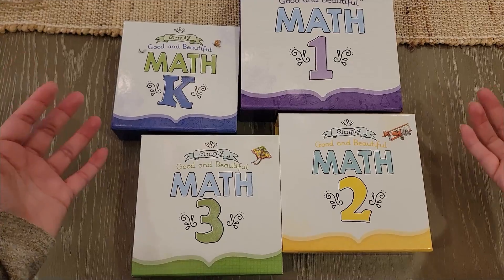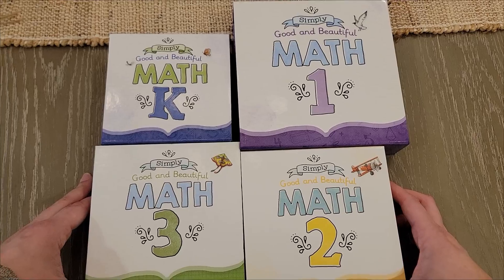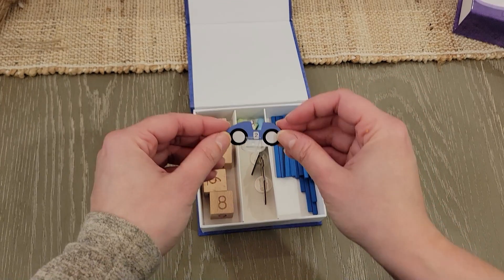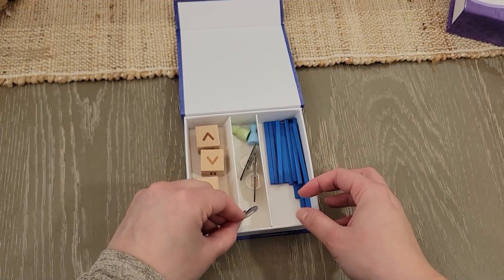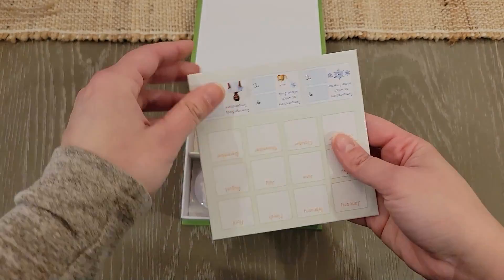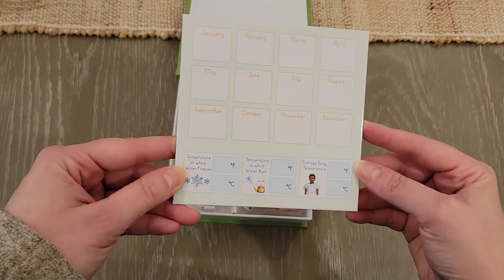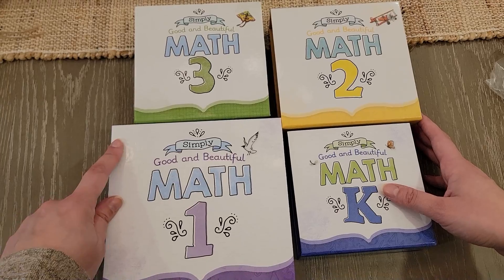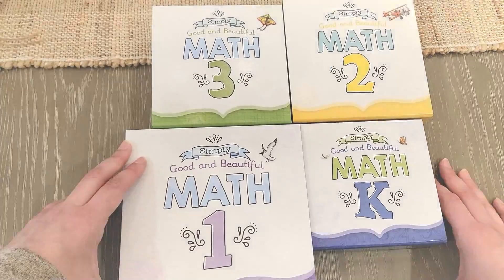⭐Unboxing NEW Math Boxes From Simply Good And Beautiful - Level K-3!⭐ The Good and Beautiful Math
⭐The Good and the Beautiful has come out with Updated Math Boxes from level k, level 1, level 2, and level 3. Today I'll be unboxing and giving you my first impressions on the NEW Simply Good and and Beautiful Math Boxes!

⭐Please note that this video is in partner with The Good and the Beautiful. All opinions are my own**

❤️ New here? My name is Gina and I am a homeschool mom of 3 kids. (9 year old, a 4 year old and 2 year old). I have worked full time time and homeschooled my kids, but I am currently a stay at home homeschool mom and I am enjoying this season of stay at home mom life! I live in Ontario Canada in the middle of nowhere. We currently are living in less than 300 sq feet on 40 acres of land and building our home and homestead.  I love sharing my homeschool and motherhood journey. I would love to be friends!

⭐ Canadian Amazon Store Front

⭐ American Amazon Store Front

⭐Want to try Lovevery subscription services... $30 on The Play Kits with code FUN30  Check it out here:

SIMPLY GOOD AND BEAUTIFUL MATH 2 - Is this Curriculum right for you? Do a lesson with us!

Time Stamps:

0:00 - Intro - New Math Boxes!
2:12 - Level K unboxing
3:15 - Level 1 unboxing
4:55 - Level 2 unboxing
6:56 - Level 3 unboxing
8:01 - Final Thoughts
9:06 - Outro

A small percentage is made by me if you use this link.
This is at no extra cost to you. Thank you so much for your support!
This video is not made for kids. This video is for adults. All opinions are my own.